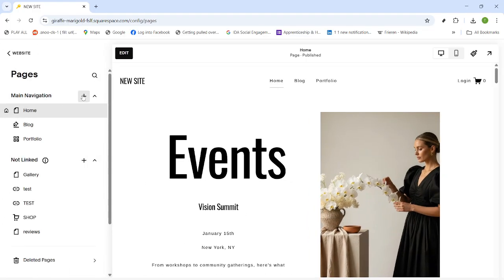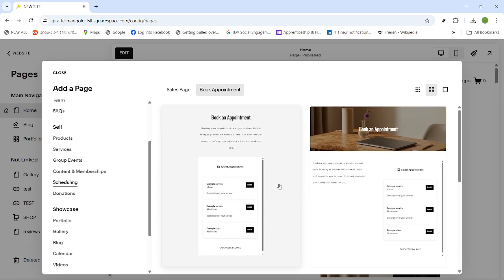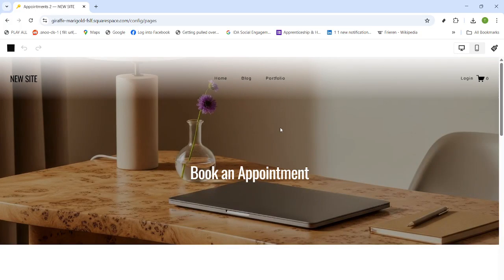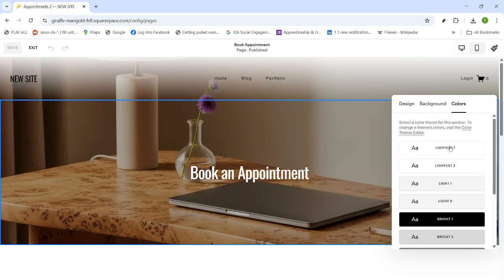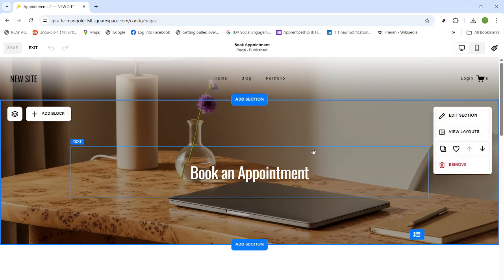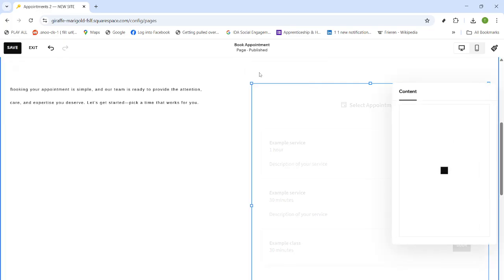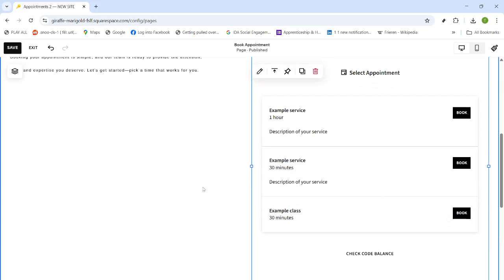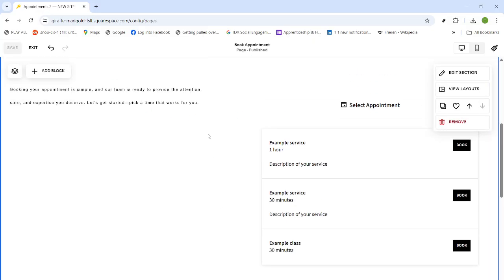How to Add Appointment Booking to Squarespace for FREE (Updated 2026)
In this video, we discuss how to set up Squarespace booking and a free appointment tool. We cover Acuity scheduling and appointment management to help your service business schedule online and automate your client booking process.

00:00 Intro
00:15 Navigate to the Scheduling Section
00:34 Open the Booking Page
00:43 Edit the Section and Adjust Background Color
01:17 Adjust Typography for Clarity
01:46 Select a Layout and Add a Description
02:13 Save and Preview the Changes
02:35 Review Scheduling Details and Mobile View